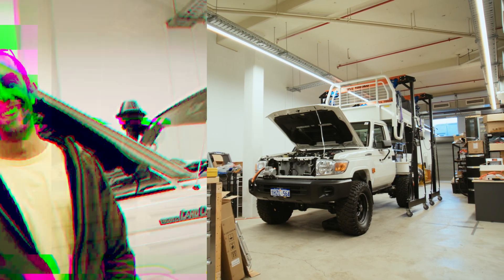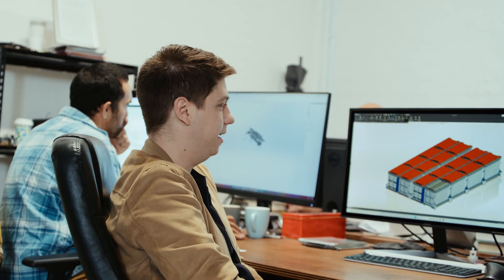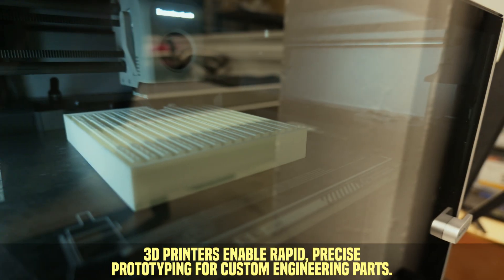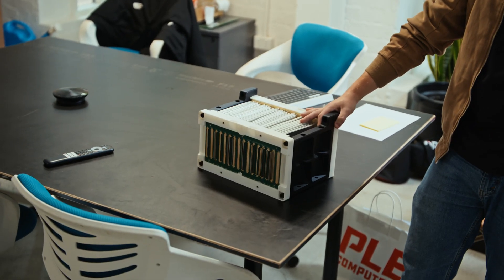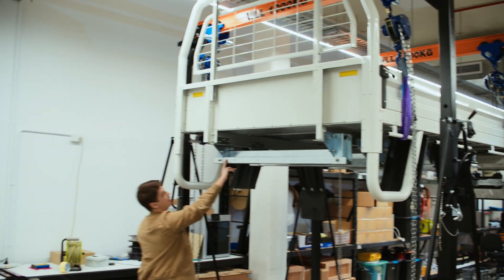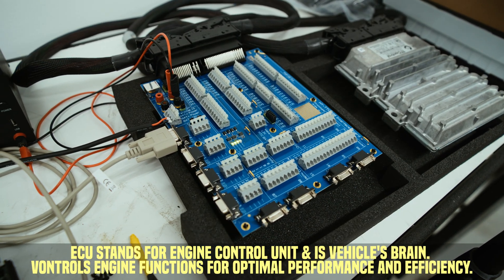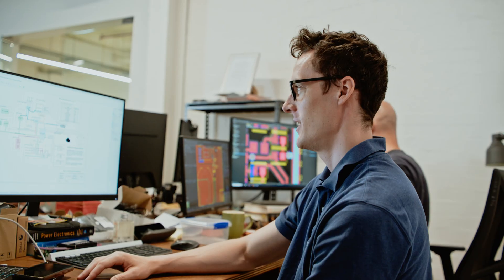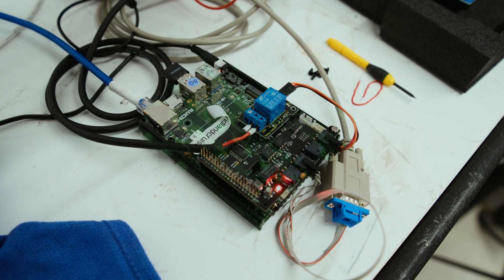Building a Land Cruiser Hybrid : Battery Packs & Control Systems | Ep.03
Hybrid Land Cruiser Build: Battery Packs & Control Systems Unveiled! 🔋🚙
Hey there, tech enthusiasts and off-road aficionados! Ready for the next chapter in our epic Land Cruiser hybrid conversion? We're diving deep into the nitty-gritty of battery design and control systems!
What's cooking in this episode?

- Custom-designed battery modules packing serious power
- Cutting-edge control systems to make it all work seamlessly
- Behind-the-scenes look at the engineering challenges we're tackling

Meet our brilliant minds making it happen:
Lochie (Mechatronics Engineer): Our battery packaging wizard
Callum (Software & Control Engineer): The brain behind our hybrid control system

We're pushing the boundaries of what's possible in a rugged hybrid vehicle. Whether you're a battery tech geek, a software enthusiast, or just love seeing innovative automotive engineering, this episode is going to blow your mind!

🔋 Learn about our battery pack design with Echion Technoligies
🖥️ Peek into the world of automotive software development
🔧 See how we're fitting all this tech into our Land Cruiser

We're on a mission to create a hybrid off-roader that can tackle mine sites with electric power while maintaining its legendary capabilities. It's green tech meets grit, and we're taking you along for the ride!

💬 Got questions about battery tech or control systems? Drop them in the comments!

Watch as we transform this Land Cruiser into a high-tech, eco-friendly beast. The future of off-roading is here, and it's electrifying!

00:00 What Is In This Episode
00:23 Intro
00:52 Lochie  - Battery Design
05:07 Callum - Hybrid Control System
09:57 Outro (Like & Sub :) )